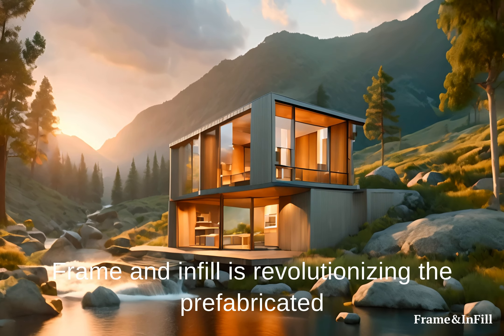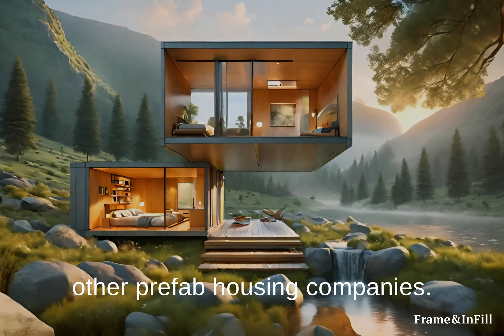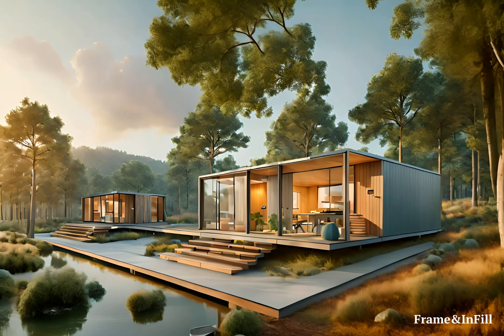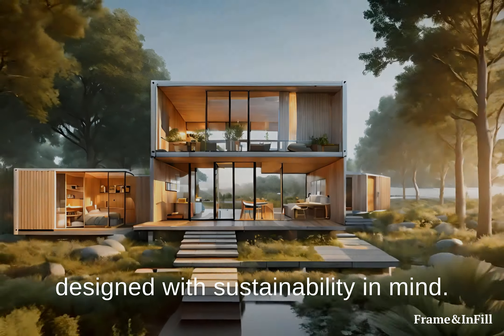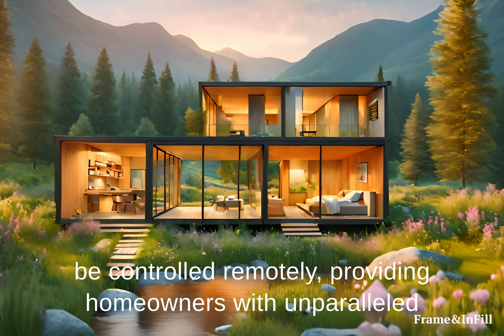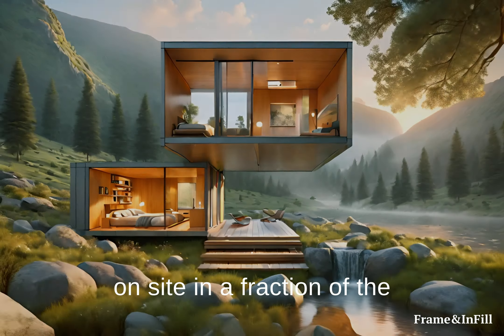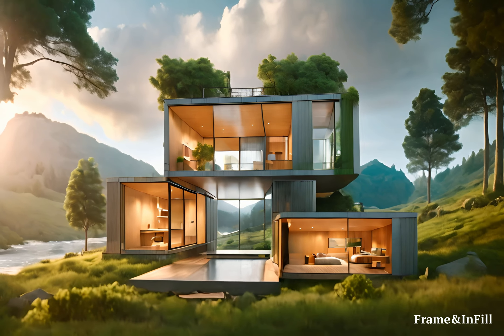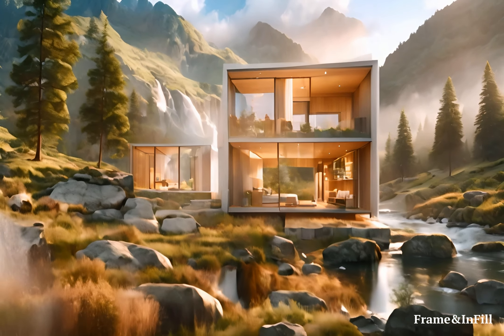Innovative Modular Design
Frame & InFill is revolutionizing the prefabricated housing industry by redefining the standards of modern, sustainable, and adaptable living spaces. With an unwavering commitment to innovation, quality, and environmental stewardship, Frame & InFill stands out in the crowded prefab housing market by offering unique solutions that cater to the evolving needs of homeowners. This comprehensive description delves into the myriad of features, design philosophies, and technological advancements that set Frame & InFill apart from other prefab housing companies.

At the heart of Frame & InFill's offering is its modular design principle. Unlike traditional prefab models, Frame & InFill homes are designed with a flexible system that allows for easy customization and scalability. This means that homes can be tailored to fit the specific needs and preferences of each homeowner, whether it's adding extra rooms, incorporating unique design features, or adapting to the changing needs of the family over time. This level of customization is achieved through the use of advanced 3D modeling and design software, ensuring precision and efficiency in every build.

Sustainable and Eco-Friendly Materials

Sustainability is a core value at Frame & InFill. The company utilizes eco-friendly materials and green building practices to minimize environmental impact. From the use of renewable energy sources during the manufacturing process to the incorporation of energy-efficient systems within the homes, every aspect is designed with sustainability in mind. Frame & InFill homes feature high-performance insulation, solar panels, and rainwater harvesting systems, making them not only environmentally responsible but also cost-effective in the long run.

Advanced Smart Home Technology

Frame & InFill integrates cutting-edge smart home technology into its designs, enhancing the living experience with convenience, security, and energy efficiency. Smart thermostats, lighting, and security systems can be controlled remotely, providing homeowners with unparalleled control over their living environment. The inclusion of AI-driven features further sets Frame & InFill apart, with systems designed to learn from homeowners' habits and adjust settings for optimal comfort and energy usage.

Rapid, Efficient Construction Process

One of the standout advantages of Frame & InFill homes is the rapid and efficient construction process. Utilizing prefabricated modules, homes can be assembled on-site in a fraction of the time required for traditional construction. This not only reduces the overall cost but also minimizes disruption to the homeowner's life. Frame & InFill's construction process is meticulously planned and executed, ensuring high quality and precision with every project.

Unique Site Adaptability

Frame & InFill's innovative foundation solutions, such as helical piles, allow for installation on virtually any terrain, opening up possibilities for homeowners to build in previously inaccessible locations. This approach minimizes environmental disruption and preserves the natural landscape, offering a sustainable alternative to traditional building methods. Whether it's a mountainside, a forest clearing, or a coastal retreat, Frame & InFill homes can be adapted to fit the unique characteristics of the site.

Wabi-Sabi Design Philosophy

Embracing the Wabi-Sabi design philosophy, Frame & InFill homes celebrate the beauty of imperfection and the transient nature of life. This aesthetic principle is reflected in the use of natural materials, simple yet elegant designs, and spaces that evoke a sense of calm and tranquility. The incorporation of Wabi-Sabi into the design process ensures that each home is not only a place to live but a sanctuary that promotes well-being and mindfulness.

Community and Environmental Impact

Beyond individual homes, Frame & InFill is committed to making a positive impact on communities and the environment. The company engages in projects that contribute to social housing, community development, and the preservation of natural habitats. By prioritizing ethical practices and social responsibility, Frame & InFill is not just building homes but also fostering sustainable communities.

Industry-Leading Customer Support

Frame & InFill distinguishes itself through its exceptional customer service and support. From the initial design consultation to post-construction care, the company provides a seamless and personalized experience for every homeowner. This commitment to excellence in service ensures that the journey of creating a Frame & InFill home is as rewarding as the final outcome.